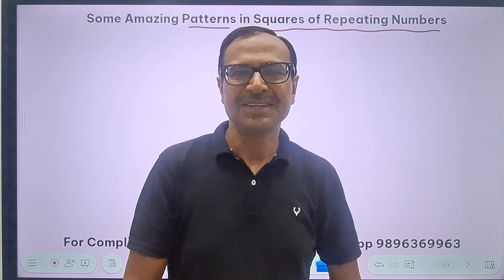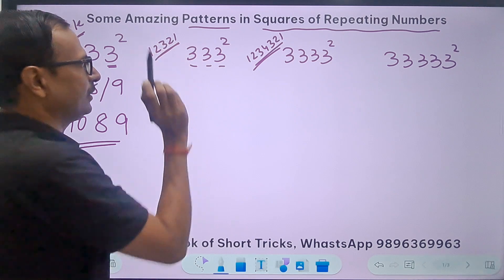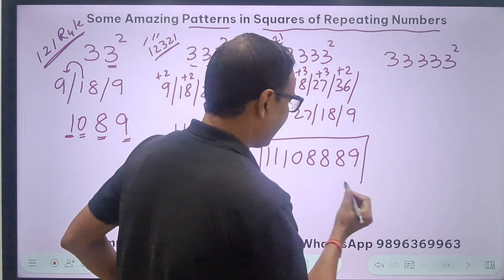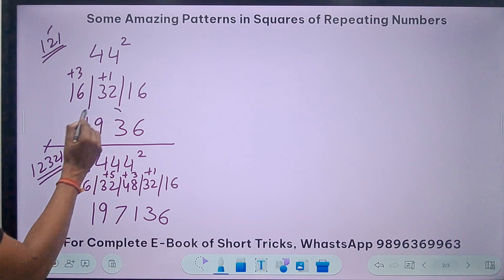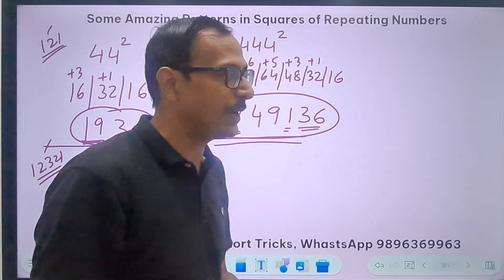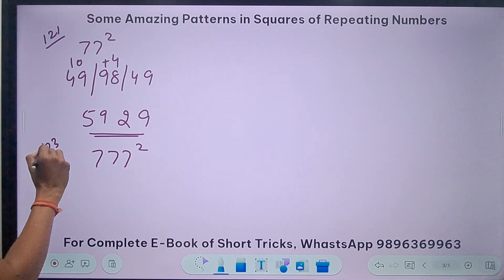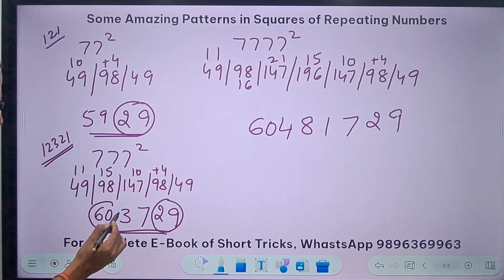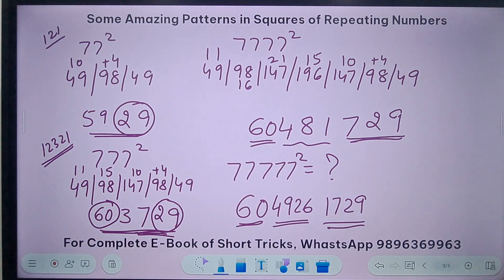Amazing Patterns II Squaring Repeating Numbers II Find Squares of 77, 444, 6666, 88888 in 5 Seconds